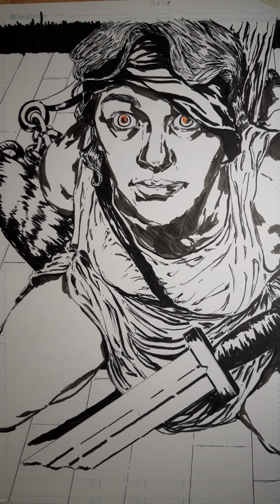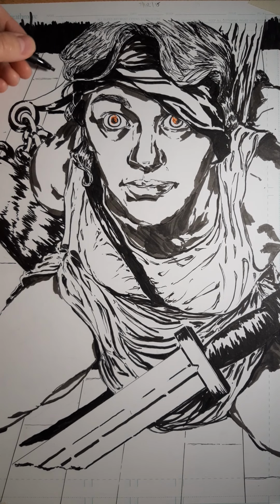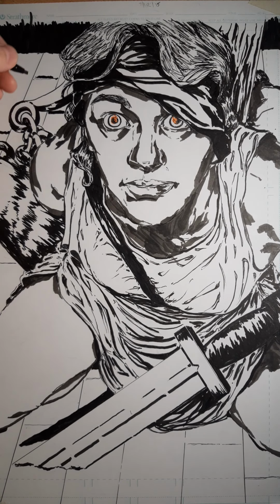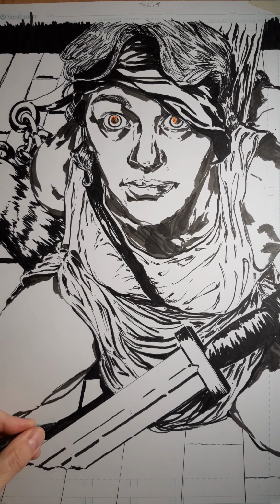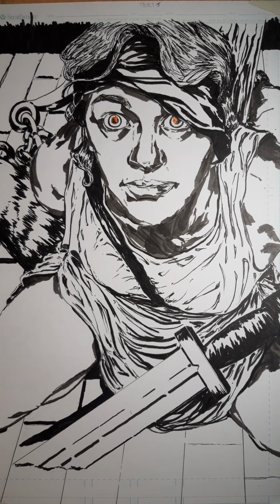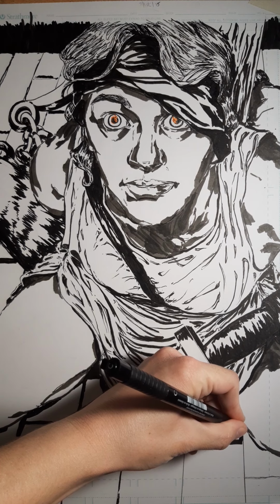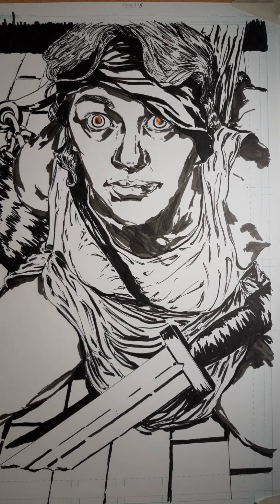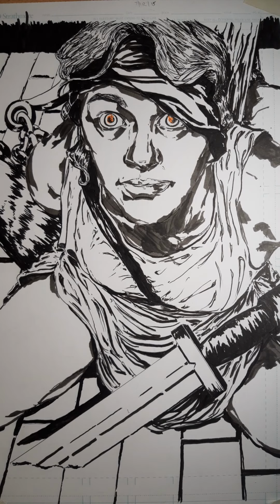Inking Justice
Finishing up part 1 of a 3 part series of drawings . (Left handed)